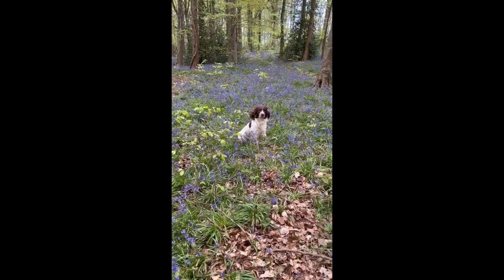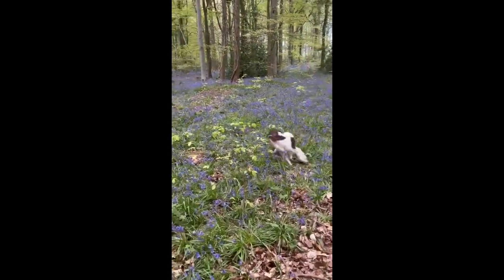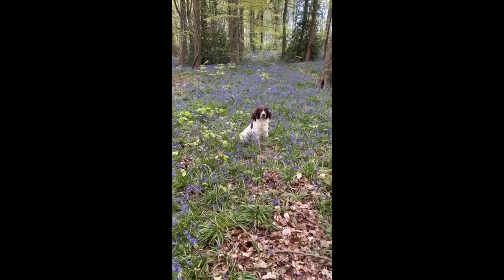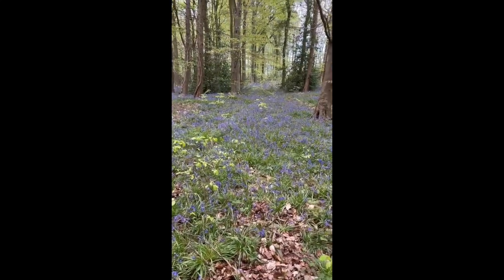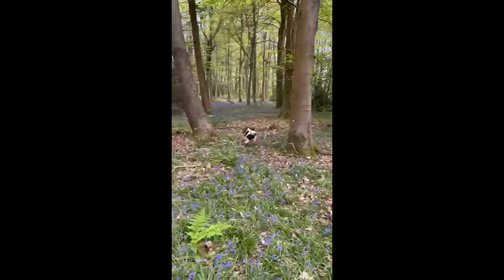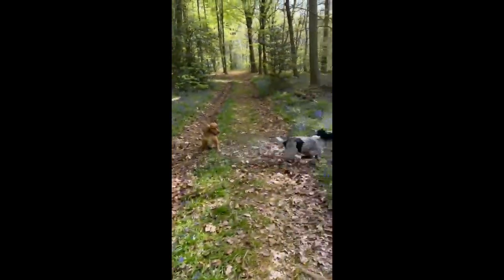Gundog training the three card trick under temptation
One of our trainers at corleone Gundogs